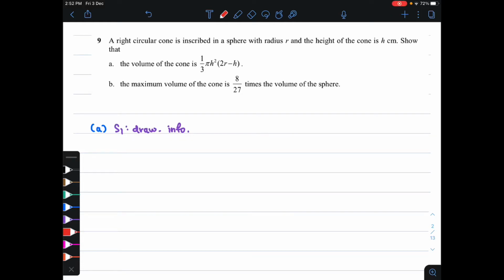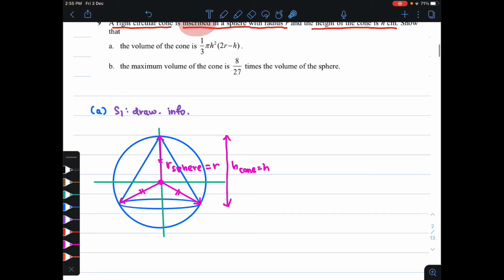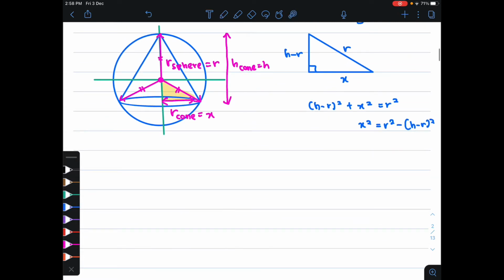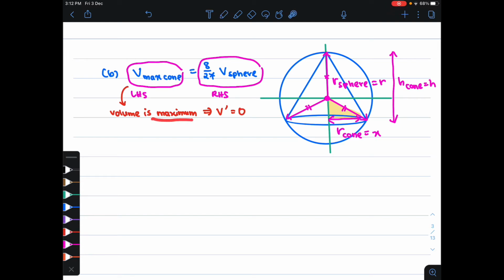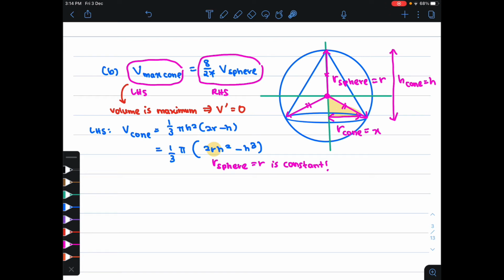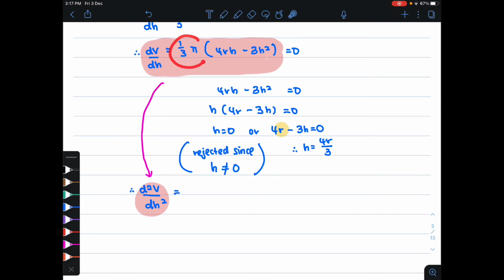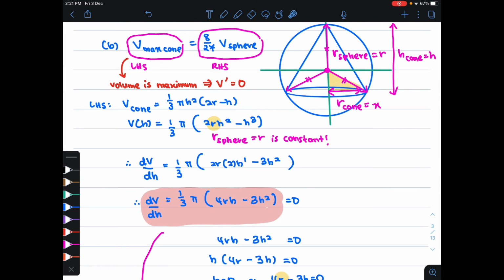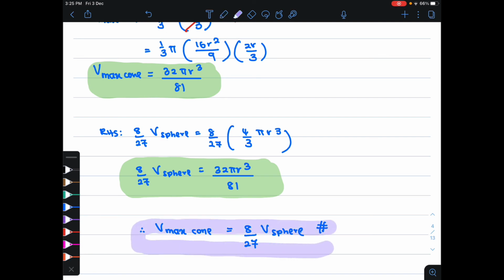Chapter 10 | Tutorial question 9